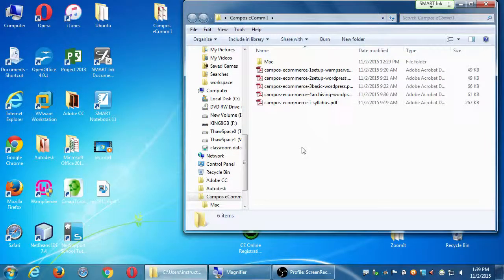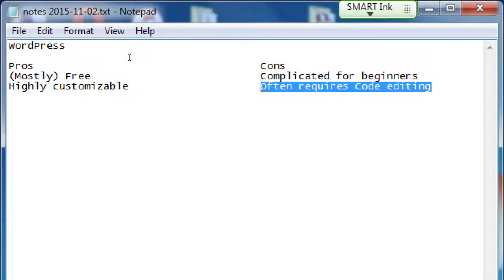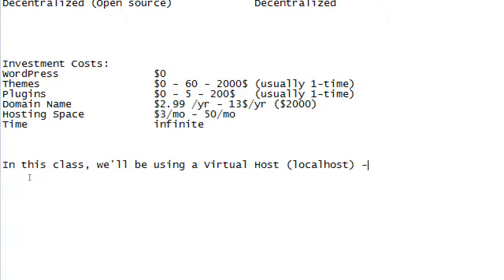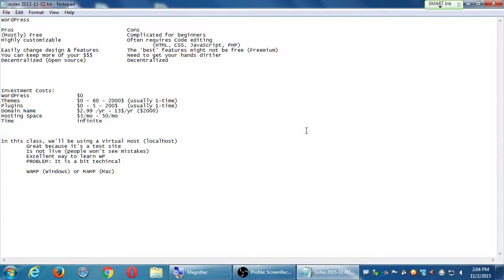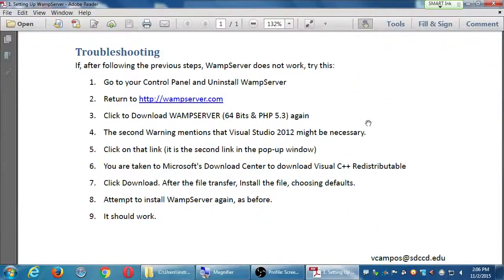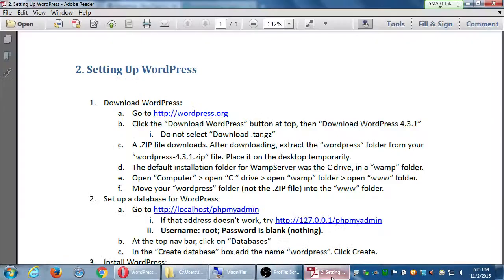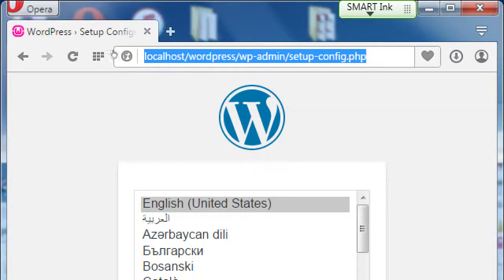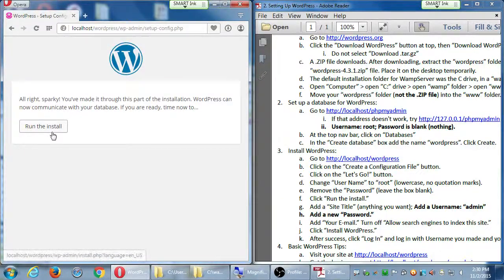SDCE 2015 11 02 WordPress I B